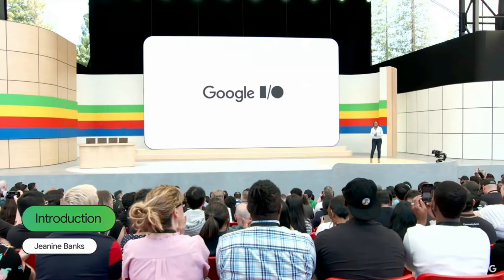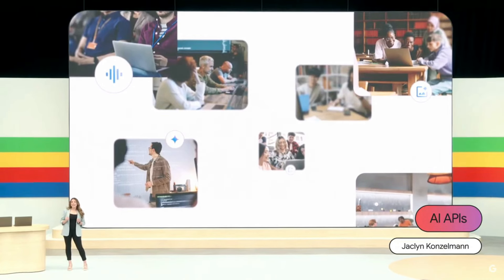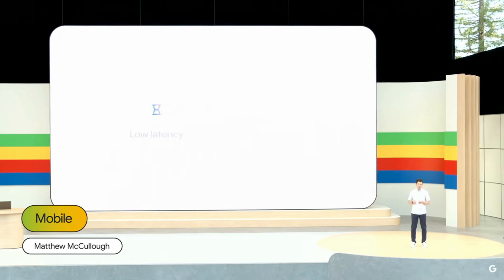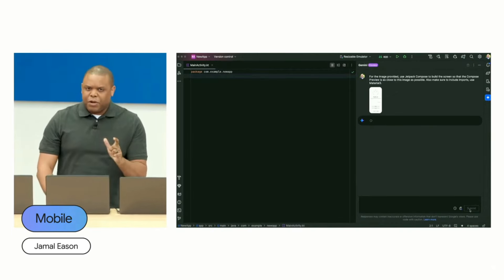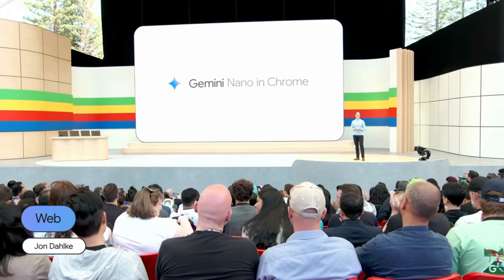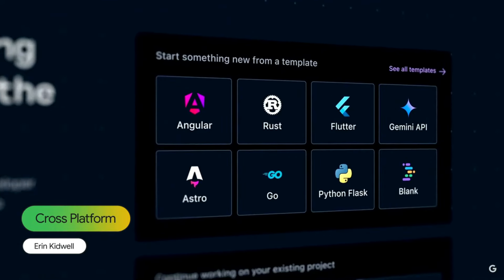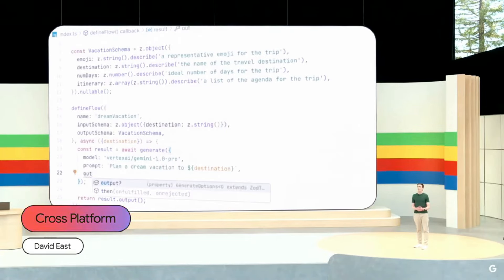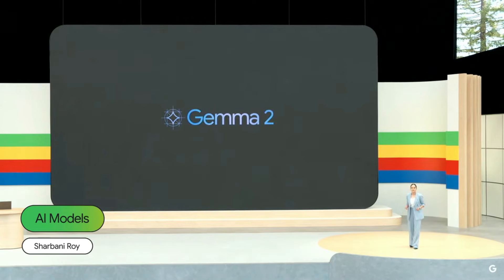Google IO 2024 Recap In 5 min-Gemini Pro Vs OpenAI GPT-4o(omni)